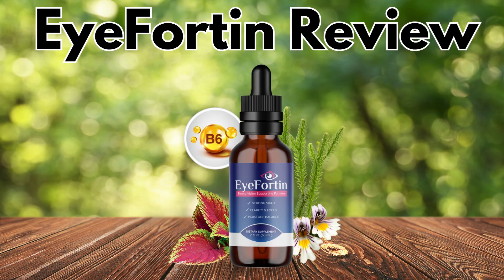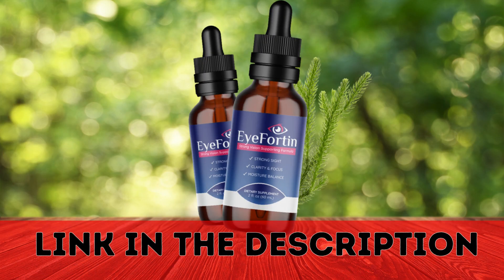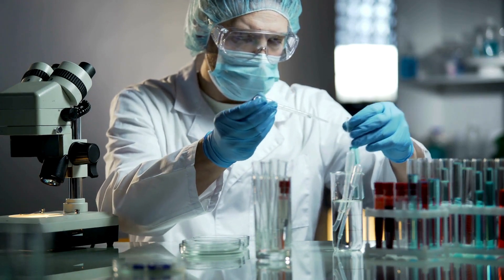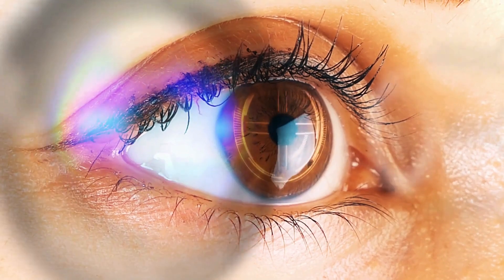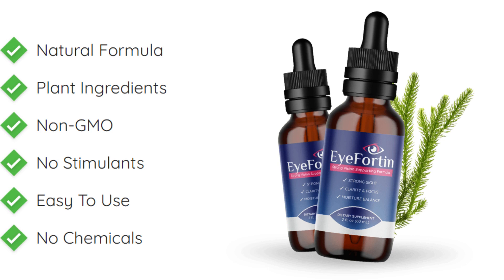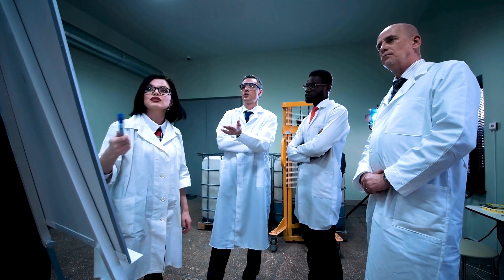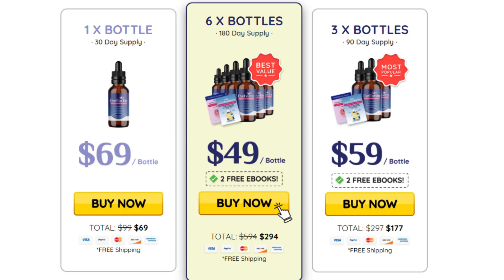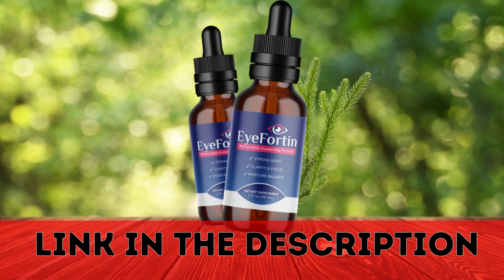✅ EyeFortin Reviews – (WATCH THIS) – EyeFortin – Does EyeFortin Works? – EyeFortin Drops – The Truth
EYEFORTIN REVIEW

Eye Fortin is a strong vision-supporting formula that, unlike every other health supplement, promises strong sight, clarity & focus, and moisture balance. This dietary supplement uses the most efficient science-packed ingredients that have been formulated for effective results.

Not being able to have a clear and sound vision is what the maximum population is dealing with right now. But with Eye Fortin, the results have proven to be the best for all. You can try this supplement which is loaded with 10 powerful & 100% natural ingredients that are clinically tested to support the best health of your eyes.

This Greek-introduced supplement is intact with no chemicals, natural formula, or plant ingredients & has no stimulants making it the #1 tip to help maintain strong eyesight well into old age. This dietary supplement is made in an FDA-approved facility, is produced under sterile conditions, and is clinically tested.
Eye Fortin is known to provide the best health benefits.

I told you importante information about this product to help you decide if this product is right for you. Many people question “Does EyeFortin Work” and the answer is yes really works.

I really hope this video helped you and I also hope that EyeFortin drops actually helps you a lot to improve your life, and many other benefits that this product promotes.

IS EYEFORTIN FDA APPROVED?

It is produced in a facility in the United States that has been certified as Good Manufacturing Practices, or GMP, which means the FDA has inspected the facility to ensure the product is made in a safe and hygienic manner. The FDA does not regulate supplements, but it does regulate the manufacturing process for food-grade products.

✅Money-Back Guarantee: 60-Day Money Back Guarantee
✅Side Effects: No side effects
✅Some of the active ingredients in EyeFortin:

• Niacin
• L-Glutamic Acid
• L-Tyrosine
• Taurine
• Alpha GPC Powder
• D-Aspartic Acid
• Coleus Forskohlii Extract
• Eyebright Extract
• Huperzine A

✅Key Moments:

0:04 - EyeFortin Review
0:20 – EyeFortin Official Website
0:27 – Does EyeFortin Works?
0:32 – EyeFortin Formula
1:35 – EyeFortin Buy